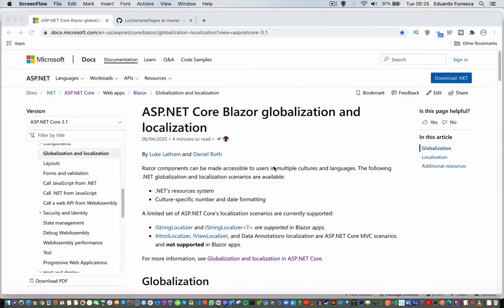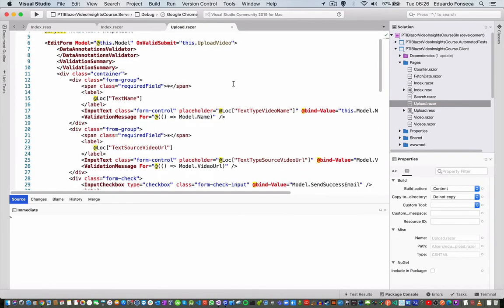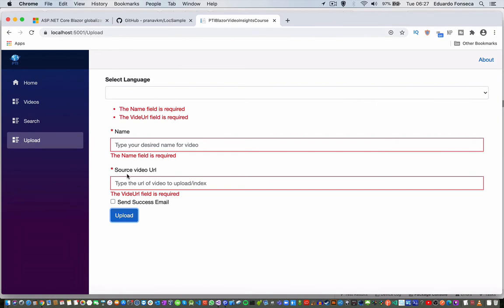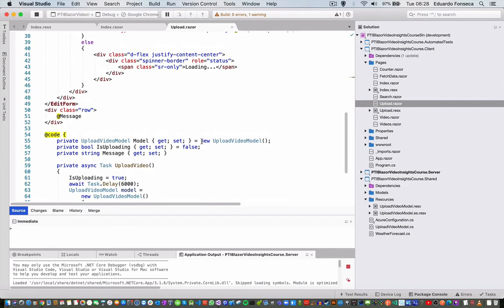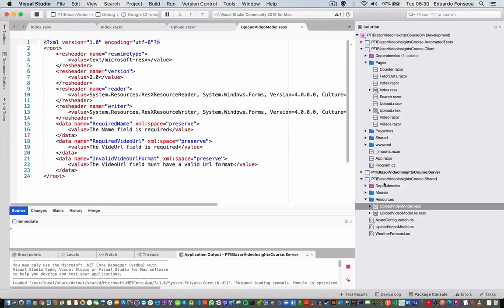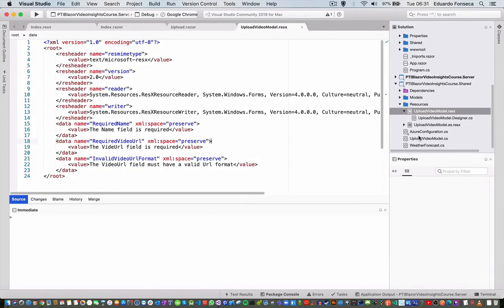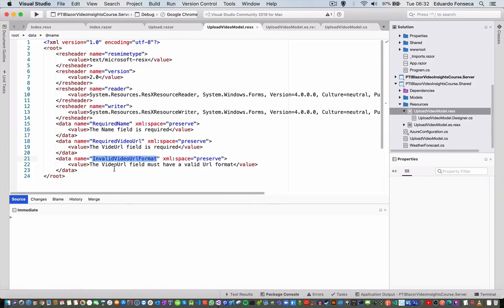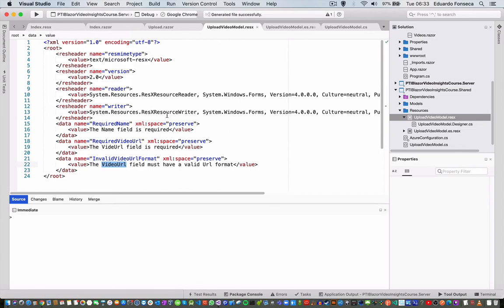23 - Developing a Video Portal With Blazor - Adding Localization Part II